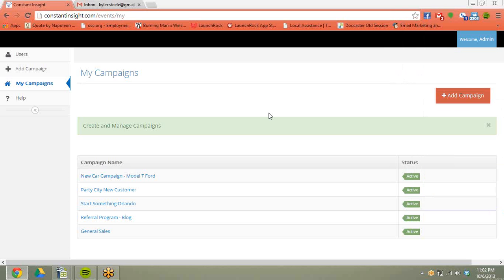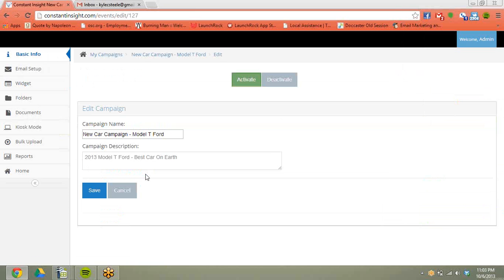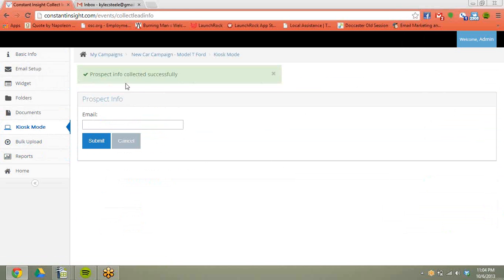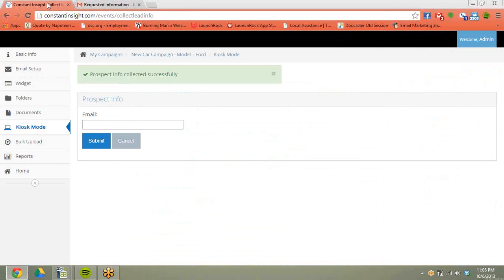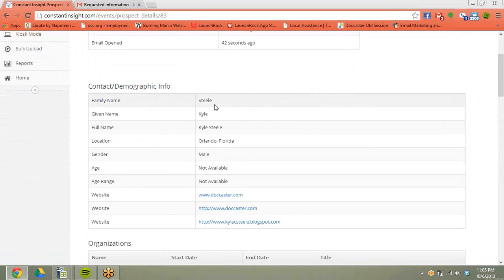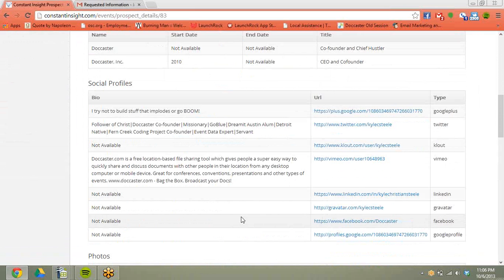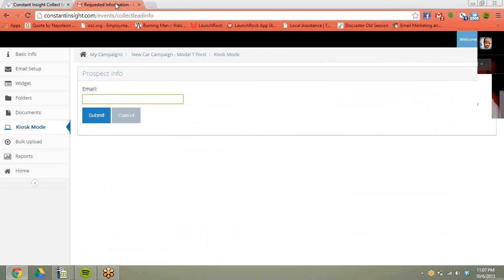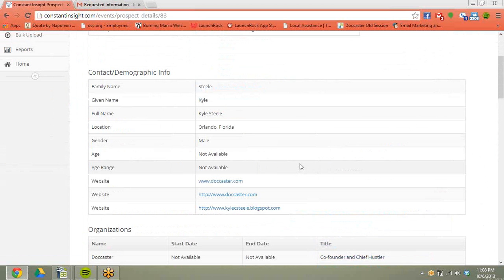Constant Insight: Learn About Your Prospect Before The First Call or They Hit The Door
One of the challenging parts of the sales process is bringing down the resistance barrier of prospects. The best way to accomplish this is by find common denominator or shared connections. Constant insight helps you learn about your prospect before your first call and find the shared connections so you can close more deals.

About Constant Insight:
Constant Insight helps organizations efficiently handle new sales and service inquiries by automating the initial response and intelligence gathering process so results are maximized with minimum upfront effort. No MAS!!

Our platform ensures new sales or service inquiries receive an automated, consistent and personalized email response that includes electronic collateral, such as sales brochures, whitepapers or guides. Additionally, Constant Insight will help organizations make better and faster decisions by automatically gather intelligence, such as interest, demographic and social identities, on inquirers. Last, we'll help the organization stay visible by delivering highly focused ads to people as they surf the web after their inquiry.